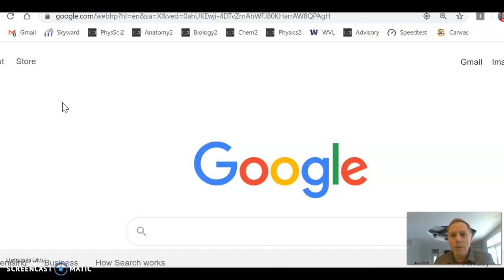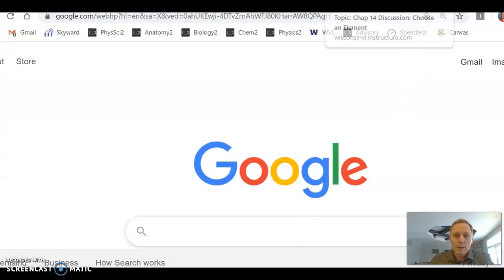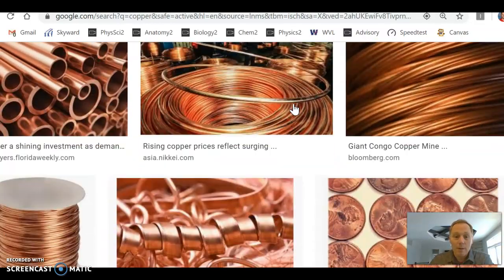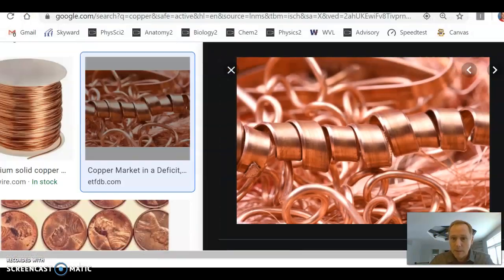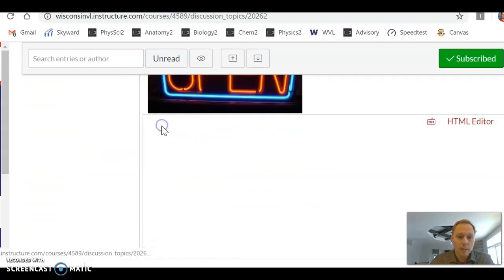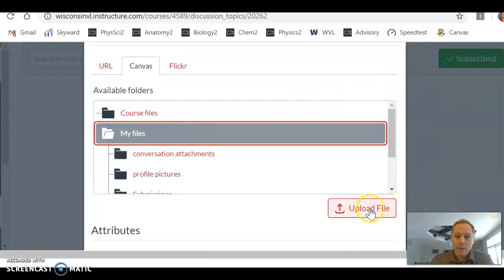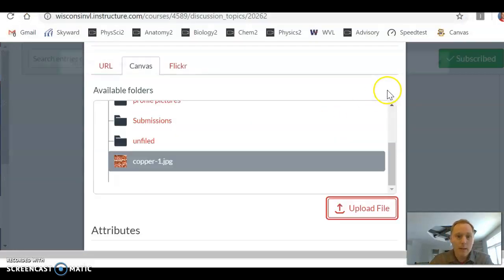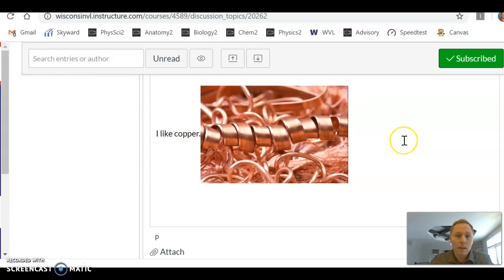How to Insert a Photo into a Canvas Discussion